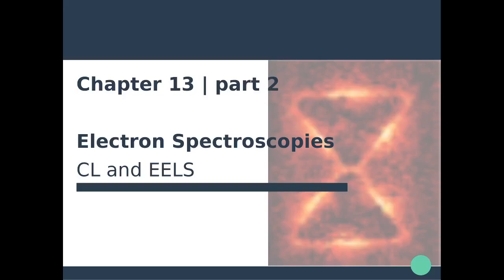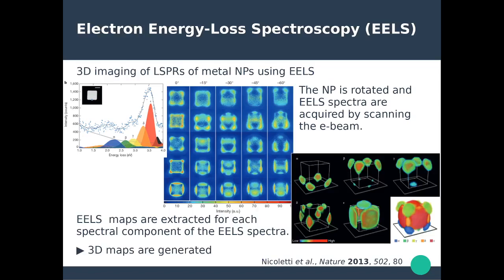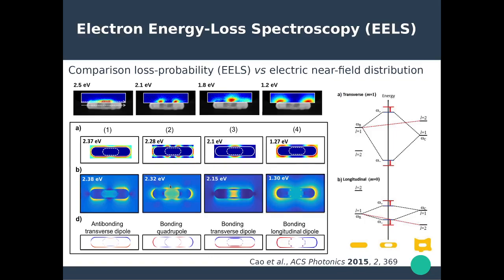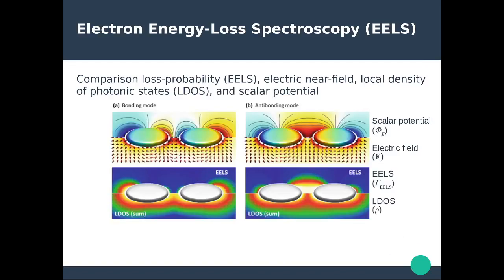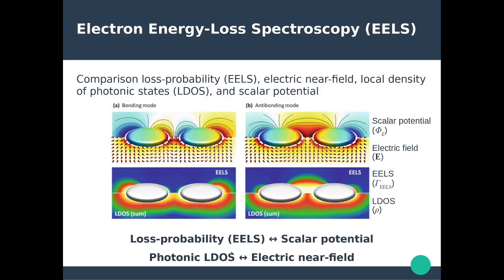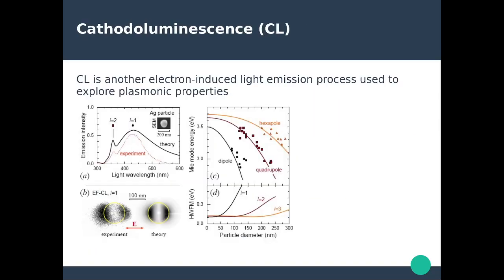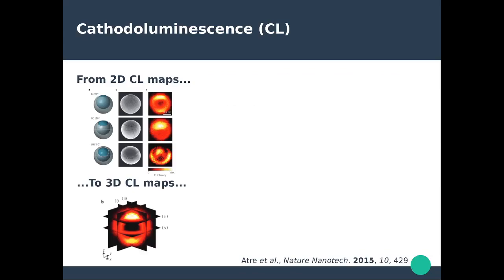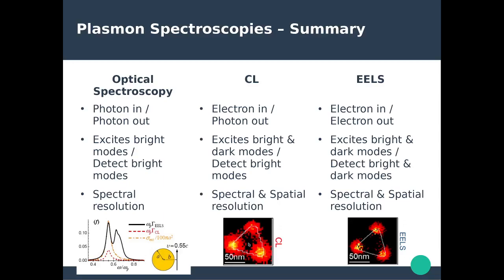Nanophotonics & Plasmonics - Ch. 13 | Electron Spectroscopies (2/2)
Chapter 13 | Electron Spectroscopies

Part 2: 3D EELS mapping, Comparison EELS/NF/LDOS/Potential, Cathodoluminescence (CL), 3D CL, Comparison Optical Spectroscopy/CL/EELS.

0:27 - 3D EELS mapping
3:07 - Comparison EELS/NF/LDOS/Potential
9:31 - Light emission from swift electrons
10:49 - Cathodoluminescence (CL)
13:34 - Comparison Optical/CL/EELS spectroscopies
16:01 - Key Points Summary